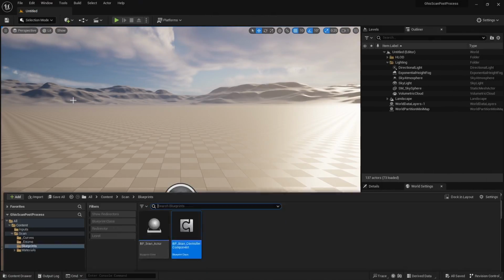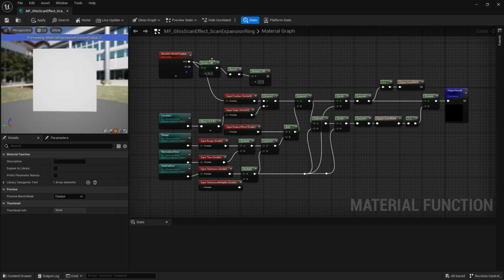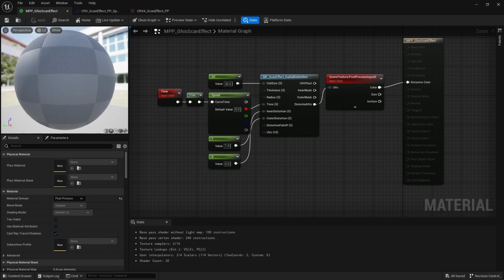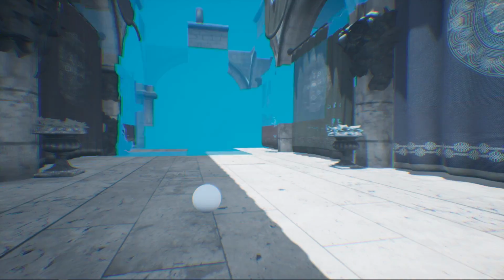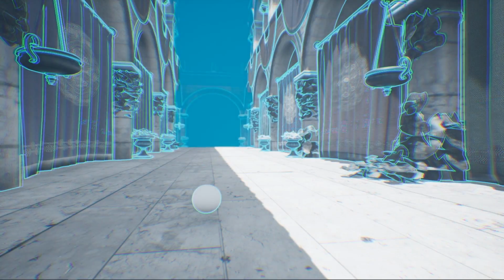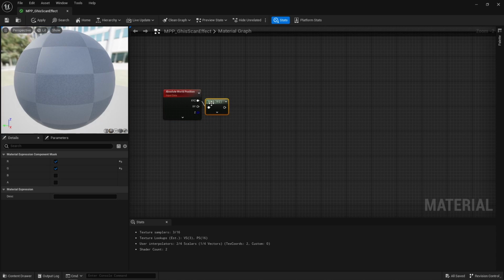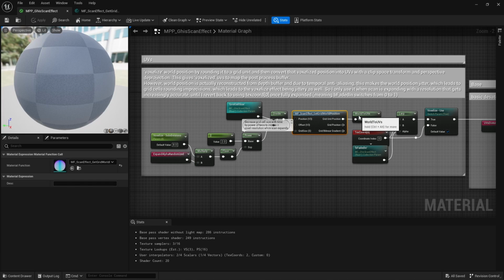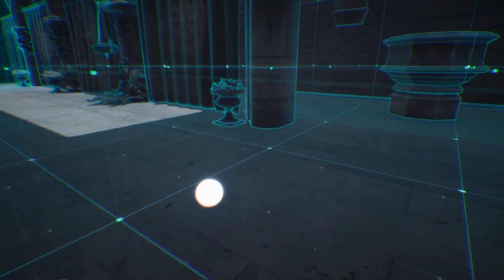Advanced Scan Effect PART 2 - Post Process Material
/!\ If you're having issues with the grid material function, make sure you have a valid grid size value in your material parameter collection (it may be 0) /!\

0:00 Intro
0:57 Blink Effect
6:02 Flash Effect & Overlay
6:30 Reveal Effect
8:50 Character Exclusion
9:58 Character Outline
10:38 Scan Outline
12:20 Scan Fresnel
13:15 Pulse Effect
14:03 World Grid
15:45 World Dots
16:16 Upres Texture Effect
18:10 Auto Exposure
18:55 Managing Complexity
19:35 Performance
20:20 Conclusion

Hey! In this new series, I'm going to show you how I built a neat scan effect in Unreal Engine 5.

This second episode is aimed at building the post process material